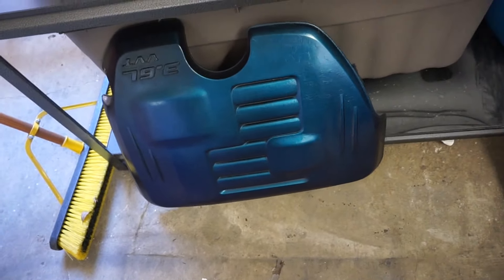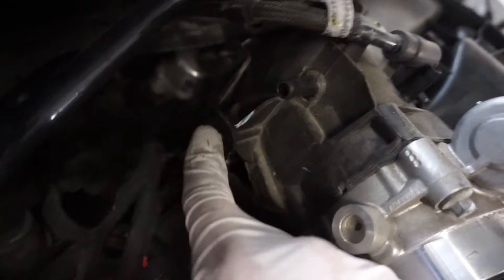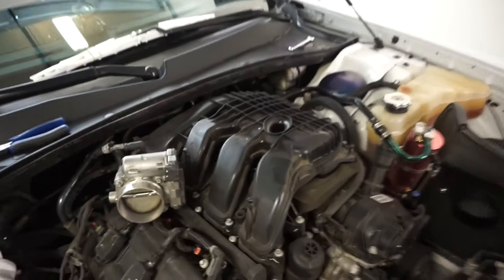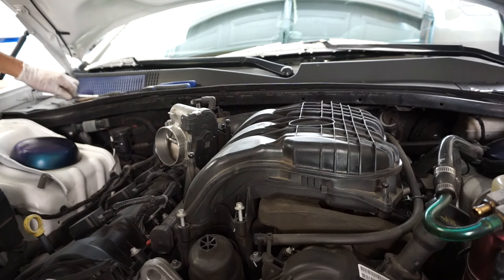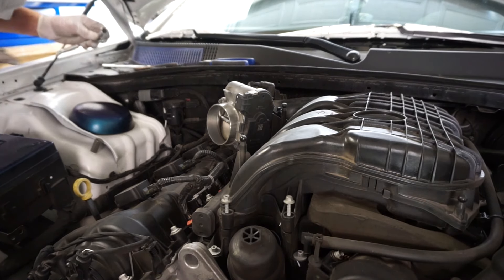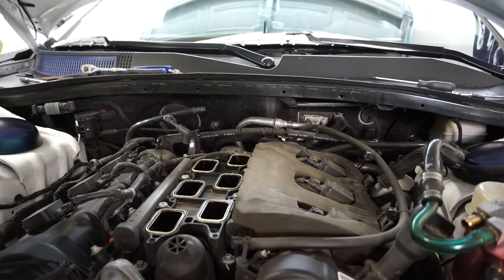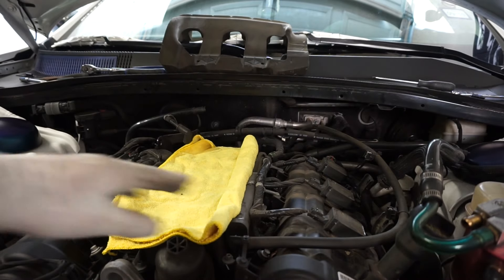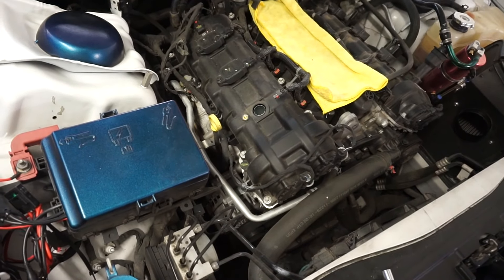HOW TO CHANGE SPARK PLUGS ON 2012-2019 chrysler 300 v6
I'm on Instagram as @kaotikarmy. Install the app to follow my photos and videos.